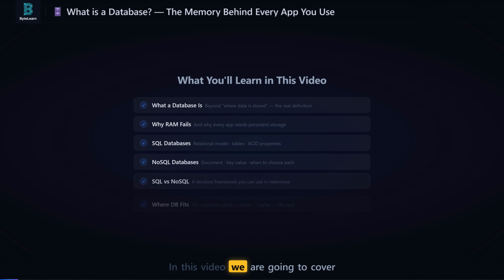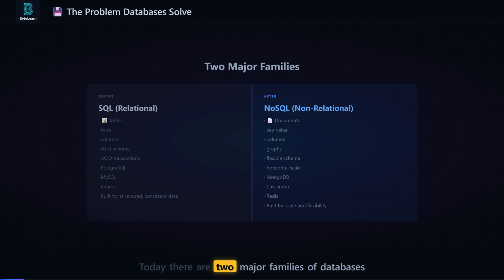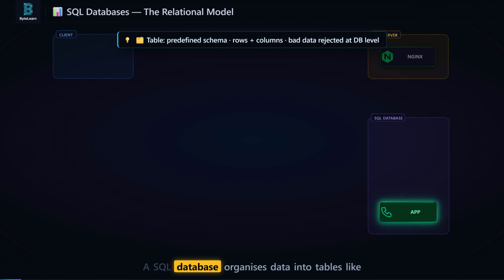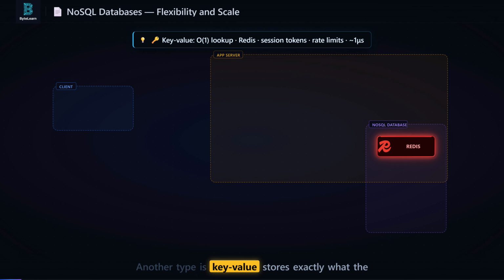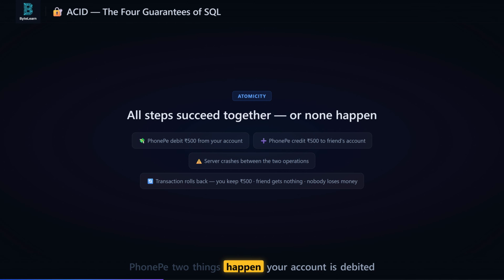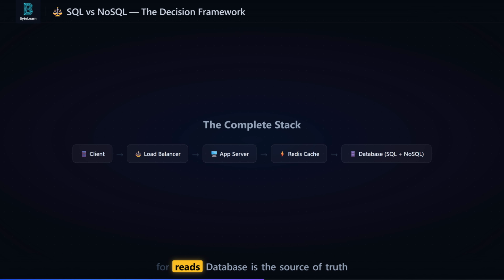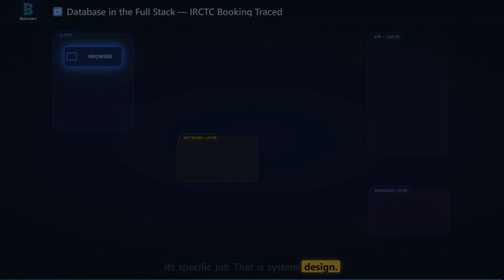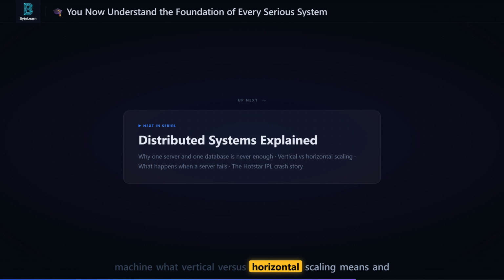What is a Database? SQL vs NoSQL Explained | System Design Basics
Every time you book an IRCTC ticket, a database drops the seat count by 1 — guaranteed, permanent, irreversible — in under 100ms. Even during Tatkal rush. In this video, we build the complete picture: what databases are, why RAM isn't enough, SQL vs NoSQL with real Indian examples, and ACID properties explained through PhonePe transactions.

✅ What you'll learn:
→ What a database is — the real definition, beyond "where data is stored"
→ Why RAM fails and why every serious app needs persistent disk storage
→ SQL databases — relational model, tables, rows, ACID transactions (PhonePe example)
→ NoSQL databases — document stores, key-value, when to choose each (Swiggy catalog)
→ ACID properties: Atomicity, Consistency, Isolation, Durability — with real examples
→ SQL vs NoSQL decision framework — 3 questions that work in any interview
→ Why real systems (PhonePe, Swiggy, Hotstar) use both SQL and NoSQL
→ Full stack trace: IRCTC booking — DNS → TCP → LB → Redis → SQL → COMMIT
→ How databases powered Aadhaar, CoWIN, UPI, and India's digital revolution

🕐 Chapters:
0:00.000 🗄️ What is a Database? — The Memory Behind Every App You Use
2:50.592 💾 The Problem Databases Solve
5:28.320 💿 Where Does Data Actually Live?
7:40.584 📊 SQL Databases — The Relational Model
10:36.720 📄 NoSQL Databases — Flexibility and Scale
13:30.360 🔐 ACID — The Four Guarantees of SQL
16:06.720 ⚖️ SQL vs NoSQL — The Decision Framework
18:24.936 🔁 Database in the Full Stack — IRCTC Booking Traced
20:51.216 🌏 How Databases Changed India
23:44.856 🎓 You Now Understand the Foundation of Every Serious System

Next video → Distributed Systems Explained [link once published]